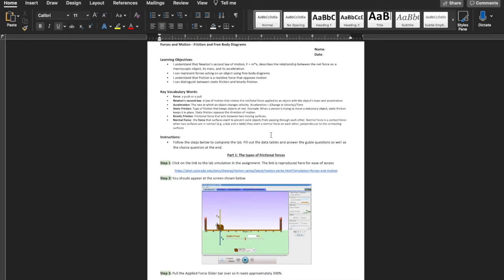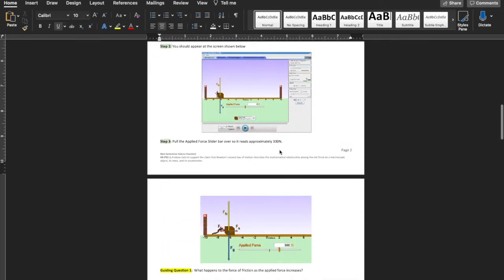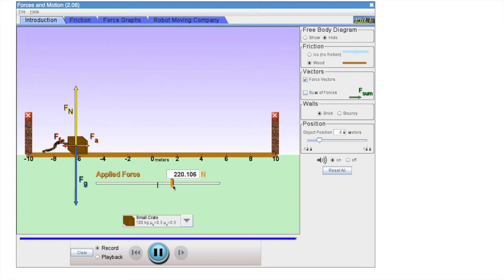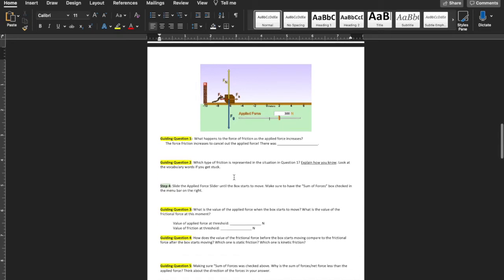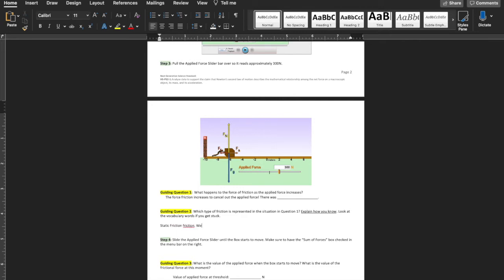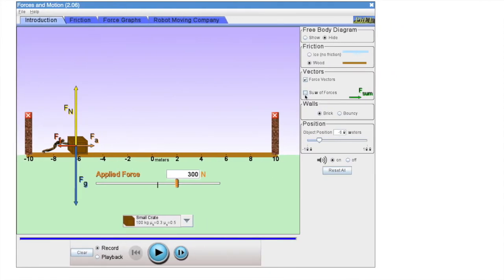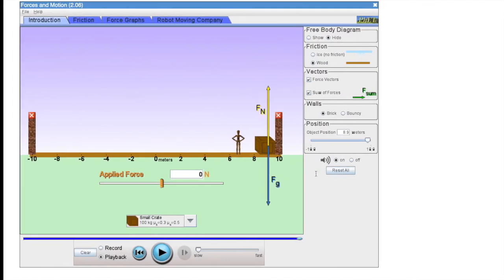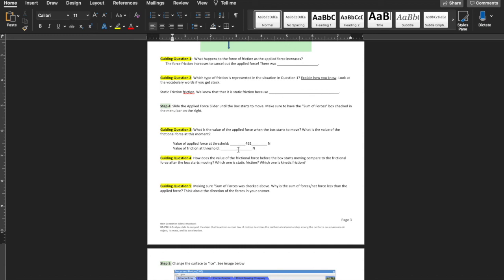Lab 6 Help: Static & Kinetic Friction - Part 1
Physics
Mr. Mellor